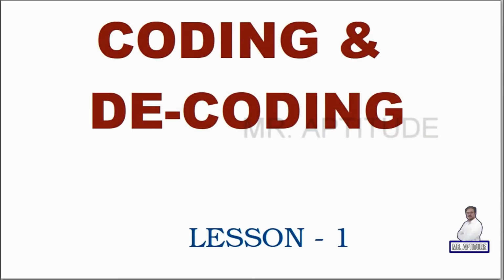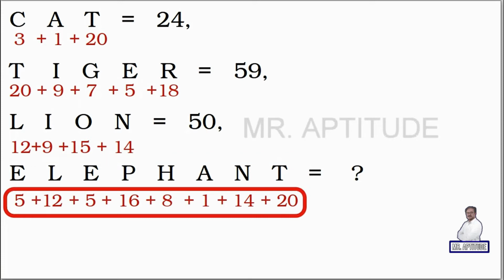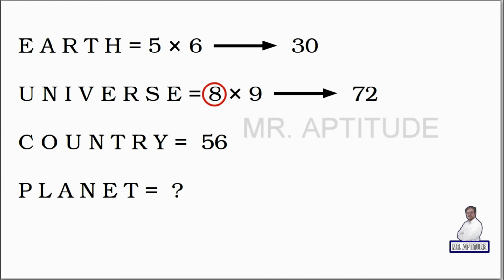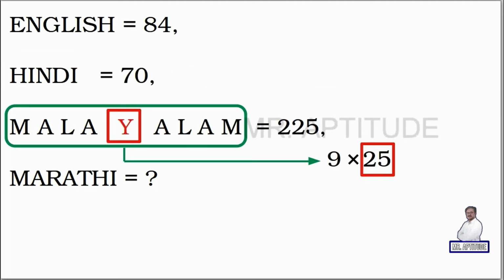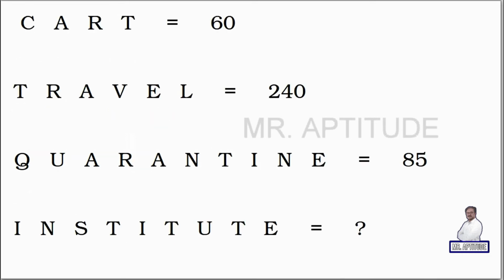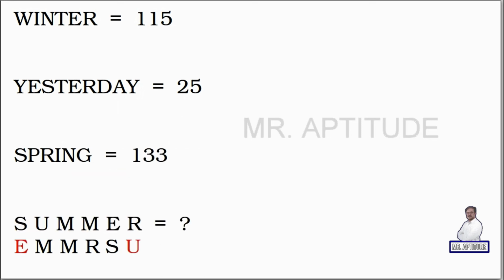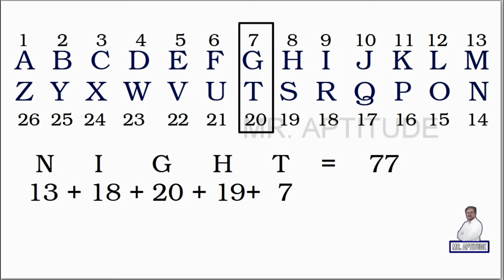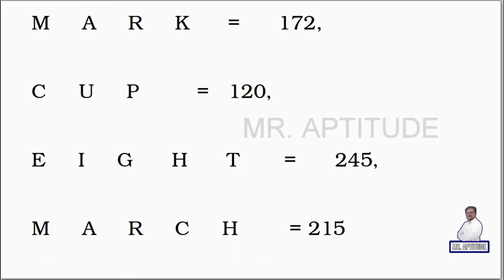CODING & DE-CODING | LESSON 1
Starting the series of lectures on Coding & De-coding. This lesson is helpful for students preparing exams like SSC CGL, CHSL, BANK PO, CLERK and all MBA entrance exams.

Drop your valuable feedback and suggestions in comment's section.